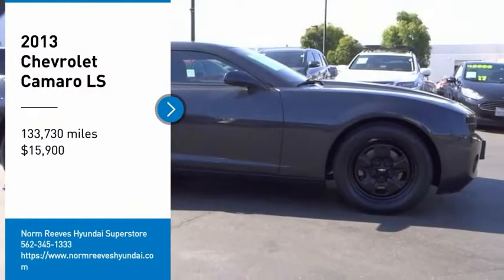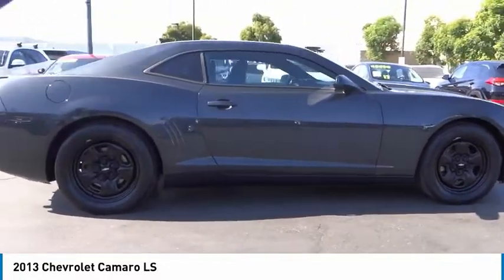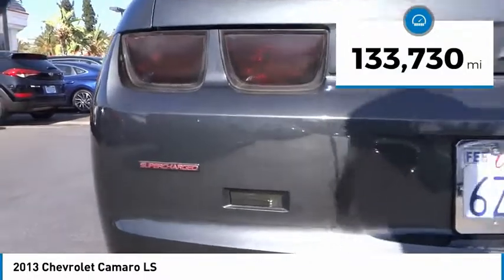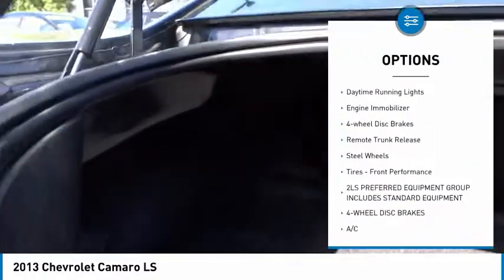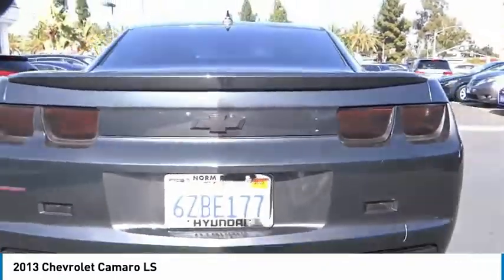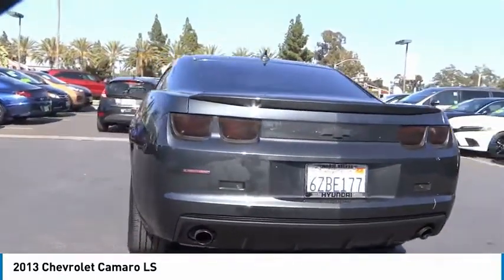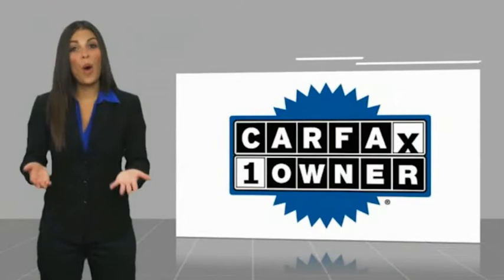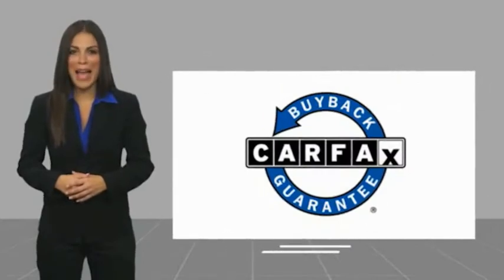2013 Chevrolet Camaro Cerritos INFINITI - D9141586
NORM REEVES HYUNDAI SUPERSTORE PROUDLY SERVING ORANGE COUNTY, CERRITOS, ARTESIA, LAKEWOOD, BELLFLOWER, BUENA PARK, LONG BEACH, AND SURROUNDING SOUTHERN CALIFORNIA LOCATIONS. THIS ASHEN GRAY METALLIC 2013 Chevrolet CAMARO IS EQUIPPED WITH A V6 Cylinder Engine, AUTOMATIC TRANSMISSION, AND RECEIVES AN ESTIMATED 18 City/27 Hwy MPG. OR VISIT US AT 11011 EAST SOUTH ST. CERRITOS, CA 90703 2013 Chevrolet CAMARO LS ***TRUE ONE OWNER... LOCALLY OWNED*** Ashen Gray Metallic 2013 Chevrolet Camaro 2LS RWD 6-Speed Automatic with TapShift 3.6L V6 DGI DOHC VVT Recent Arrival! 19/30 City/Highway MPG Awards: * JD Power Dependability Study, JD Power Initial Quality Study Reviews: * Sports car buffs looking to get a great deal of horsepower for the money will find the 2013 Chevy Camaro an enticing proposition. And for those looking to turn some heads, the Camaro has plenty of show to match its go. Source: KBB.com * Strong acceleration with any engine; head-turning looks; good V6 fuel economy; capable handling. Source: Edmunds Stock #: D9141586 | VIN: 2G1FA1E37D9141586 | 2013 Chevrolet Camaro LS SATELLITE RADIO TIRE PRESSURE MONITOR CRUISE CONTROL Norm Reeves Hyundai Superstore